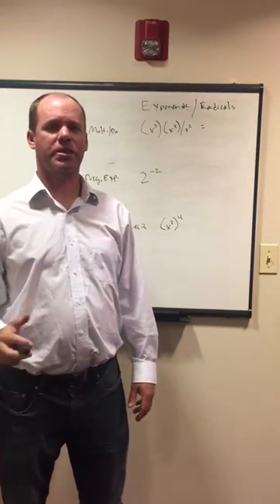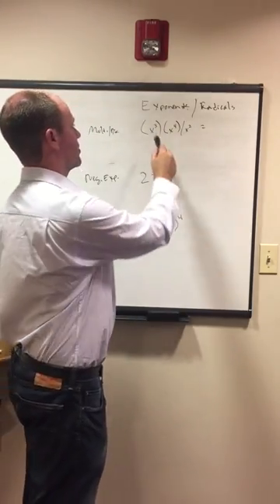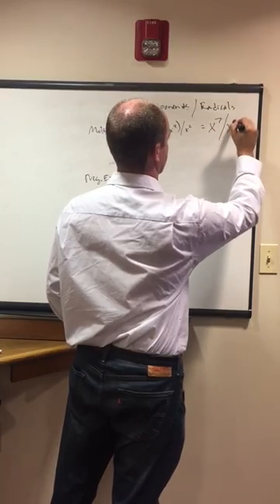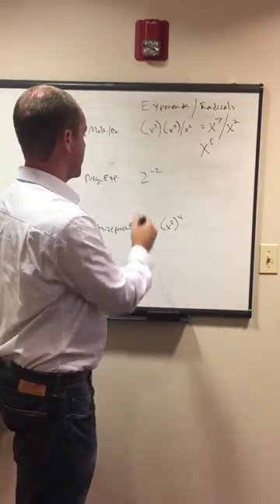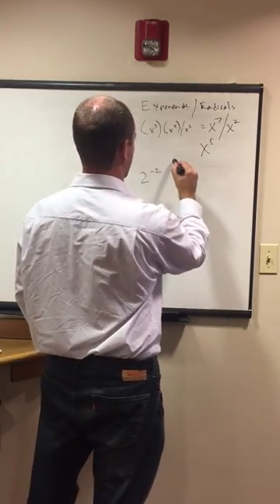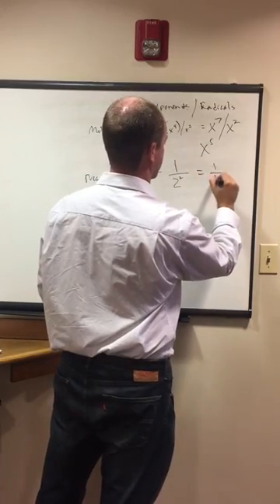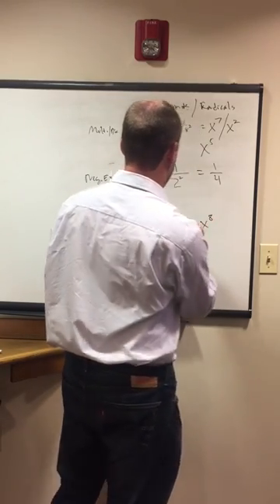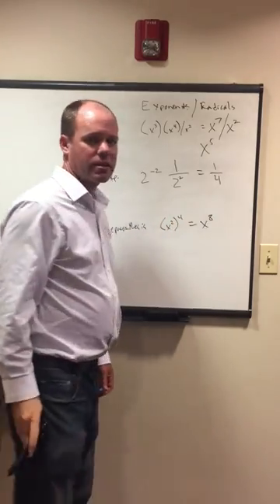ASVAB Math - Exponents and Radicals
We have videos that focus on helping you with questions (and solutions) that will show up on the ASVAB.

This video focuses on the ASVAB math topic of exponents and radicals. It is a common ASVAB topic and question(s). There are a few things you need to know here. When multiplying exponents you need to add them. When dividing exponents with the same base you subtract them. For negative exponents it's easier to just watch the video. Exponents can be tricky, let us know if you have any questions.